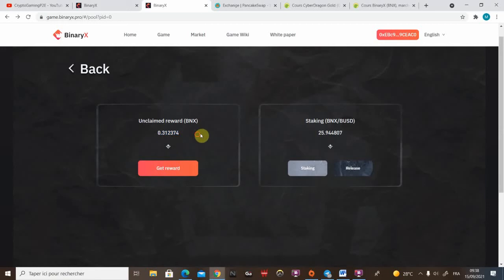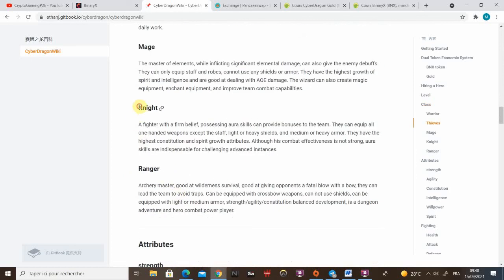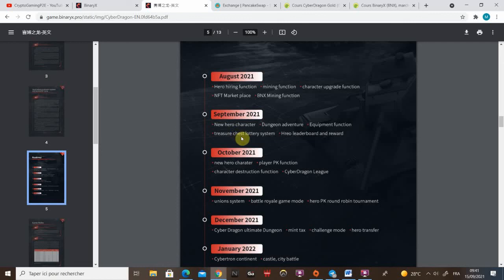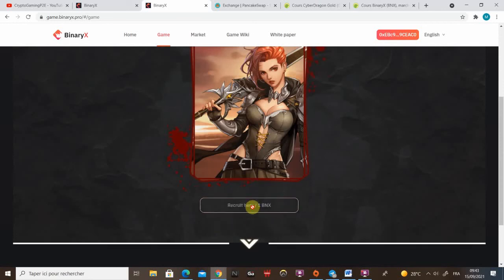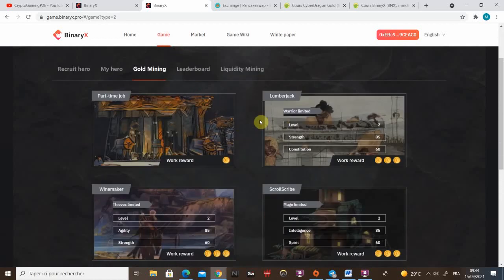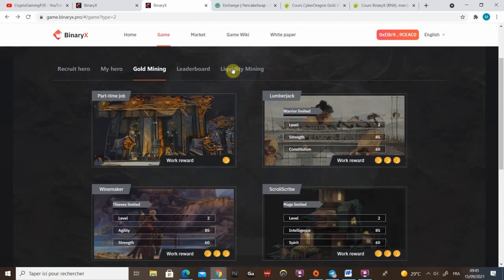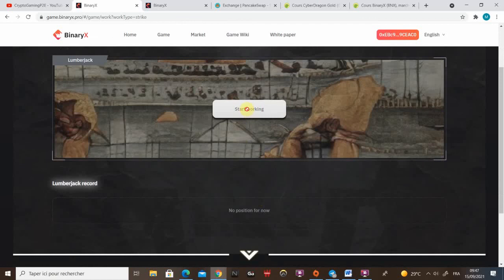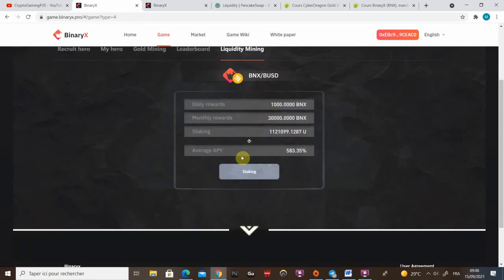BinaryX Cyber Dragon play to earn (how to start)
Hello everyone, on this first video iam making a quick review on the game and explaining how to start for new commers.

 share what you think in a positive way please everyone, iam doing it to boost our game and community because i think this is a realy strong project. please tell me what do you want me to cover on next video, and if you enjoyed it dont forget the like button :D.